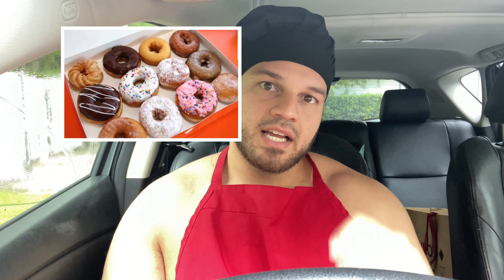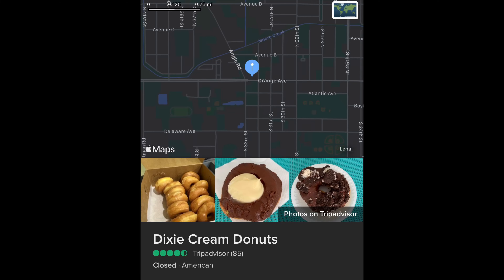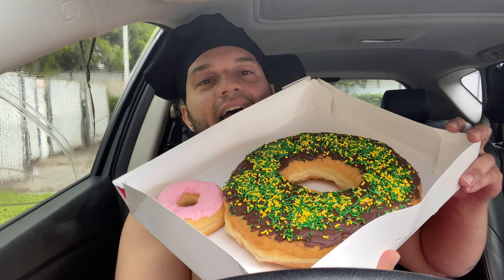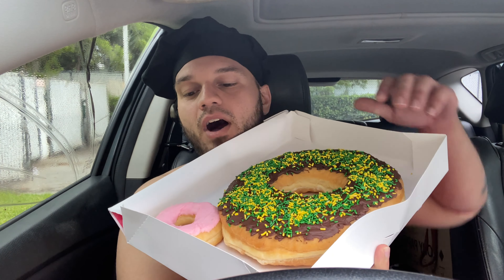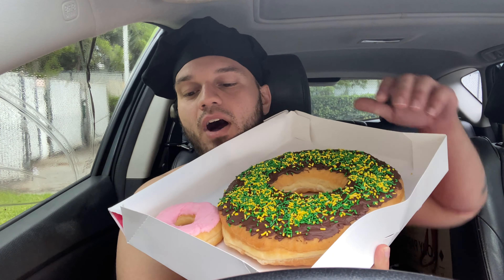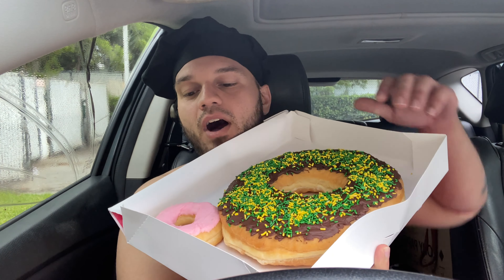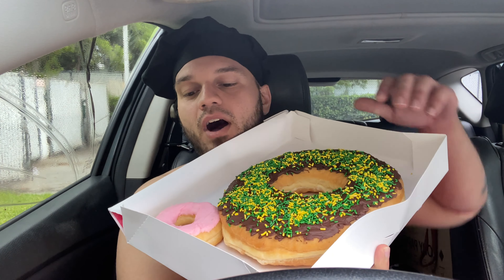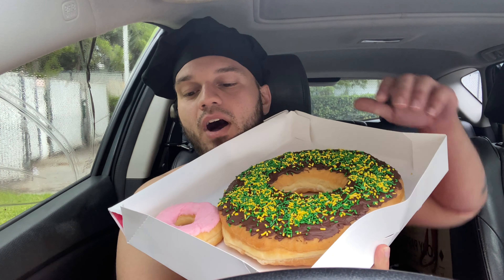HUMONGOUS Donut Review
I couldn’t stop myself when I saw this GIANT donut at Dixie Cream in Port Saint Lucie, FL